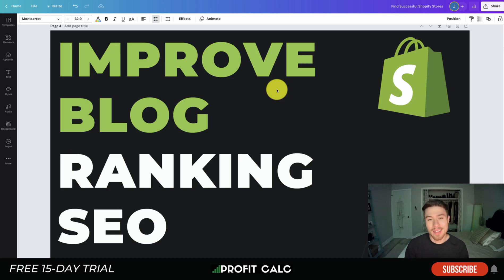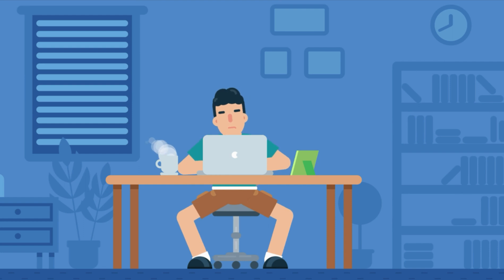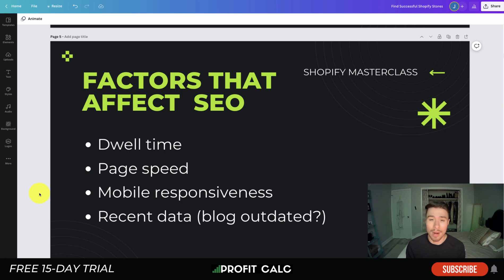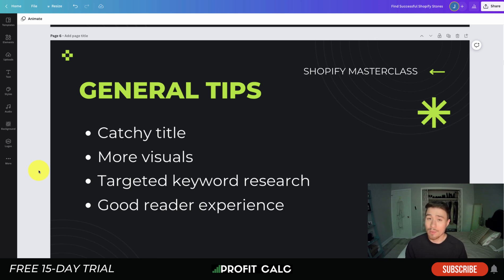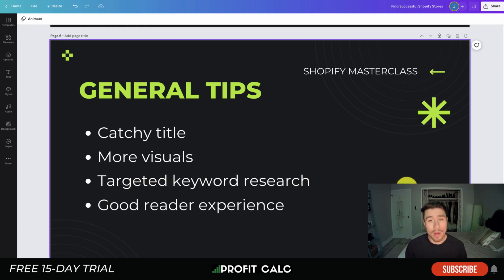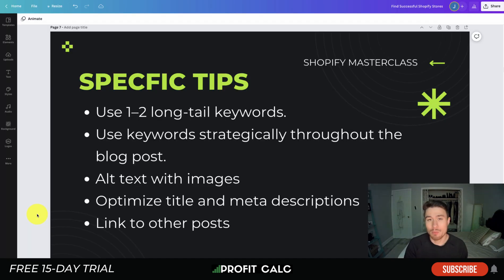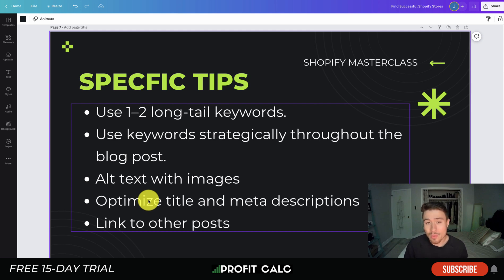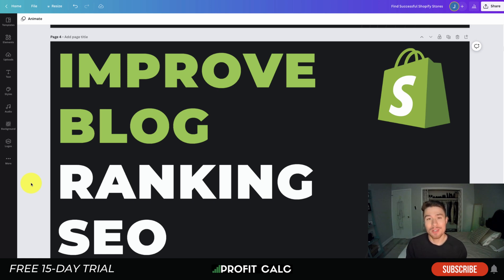Shopify SEO for Blogs: How to Increase SEO for Shopify Blogs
This video covers how to improve your rankings and improve the SEO of your Shopify blog.

The best way to improve your Shopify blog rankings is to create content that is unique, original, and compelling. You should also make sure that the content on your website is relevant to your target audience. This means that you should specify the target audience of your blog in your website's meta keywords. This will help the search engines find your blog much more easily. You should also use the keywords you want to rank for in your website's title tags and meta descriptions.

This helps the search engines find your blog pages much more easily. You should also use the keywords you want to rank for in your blog's content. It is essential to have a keyword density of 1-2% if you are a beginner. It would help if you also made sure that people use the keywords you use in your blog. Furthermore, it would be best if you used Google Adwords to determine the keyword density of your blog. This will tell you how competitive your blog is in the search engines.

The factors that affect SEO for blogs are the title tag, meta description, and keywords. All of these factors should be included in the blog in order to gain a higher ranking on search engines. It is also essential to make sure that the blog is original. Another factor that affects SEO for blogs is the number of blog posts. The more blog posts you have, the higher your ranking is. It is also important to make sure that the blog posts are not just copied from other websites.